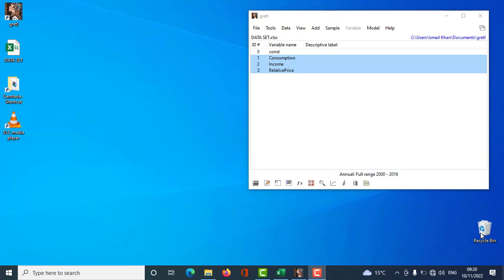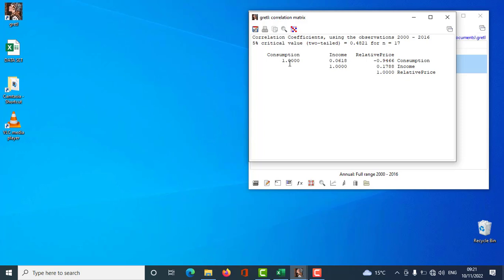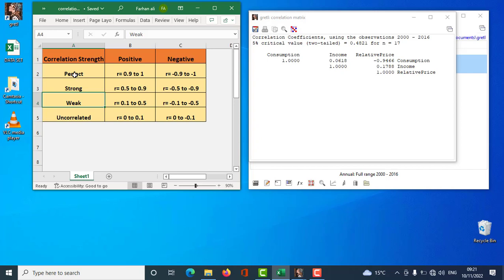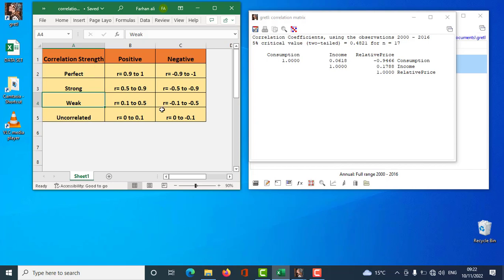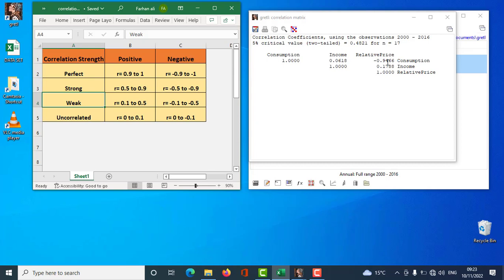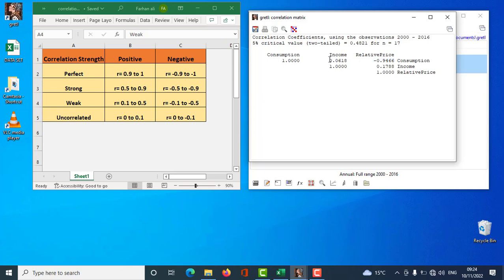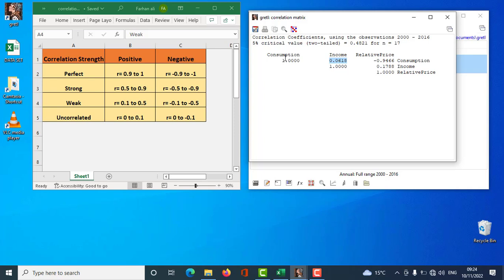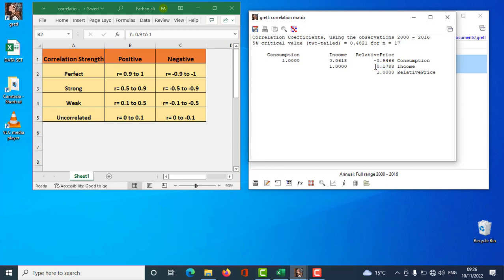Correlation Matrix through Gretl software Part 2/2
in this video students will learn how to find correlation matrix and interpret values of correlation matrix